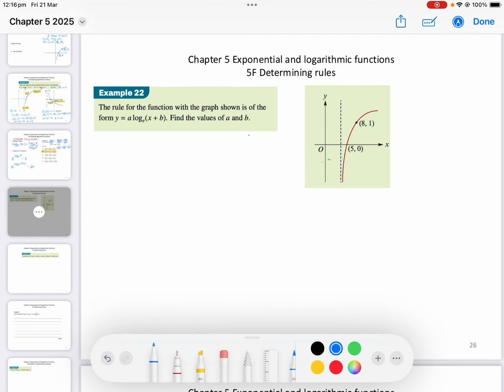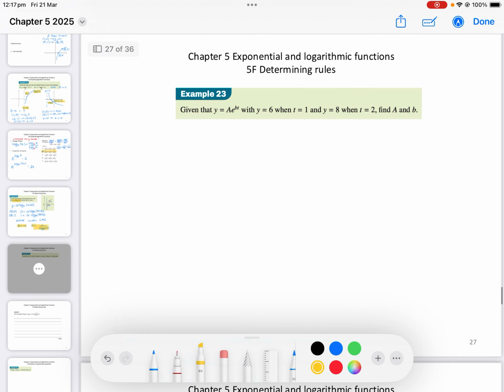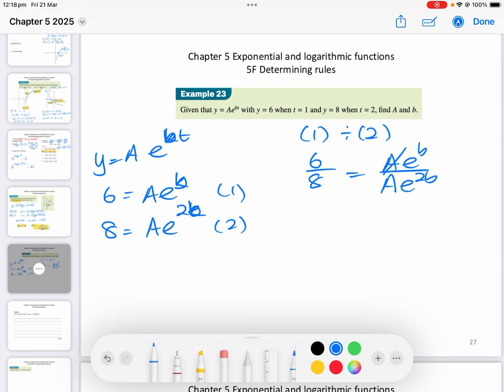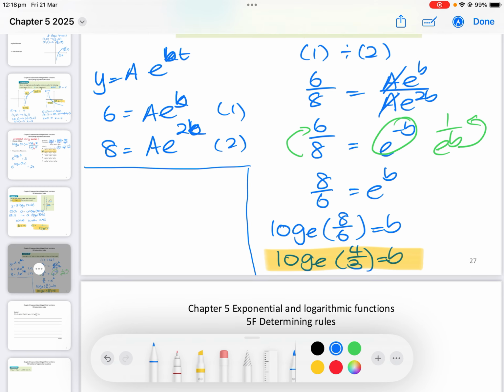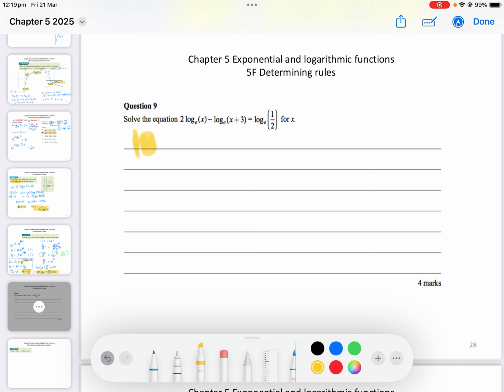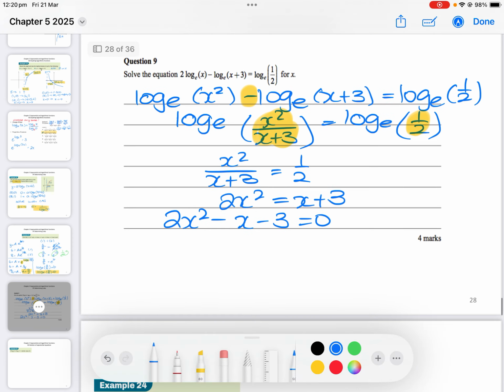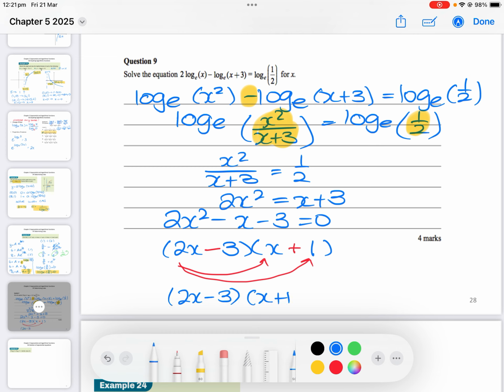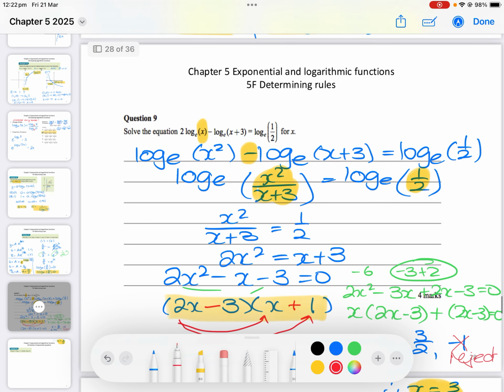MM3 Ex 5F